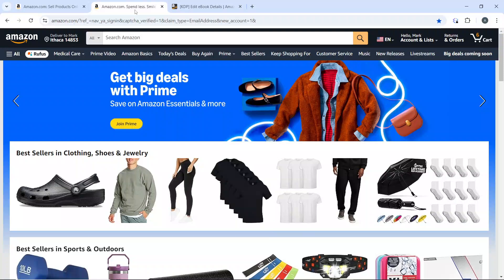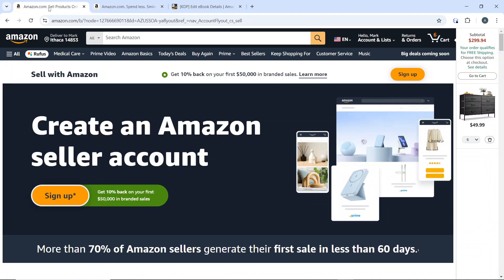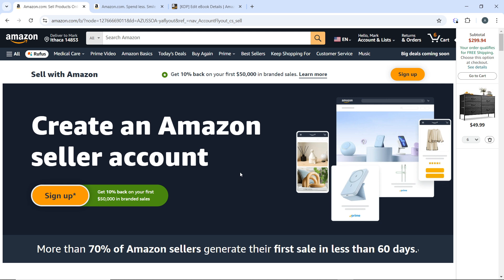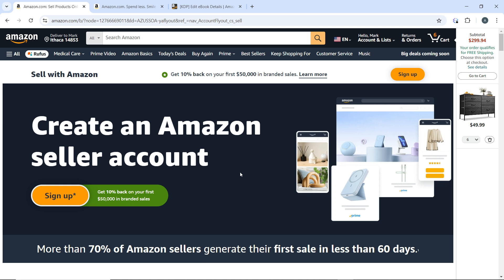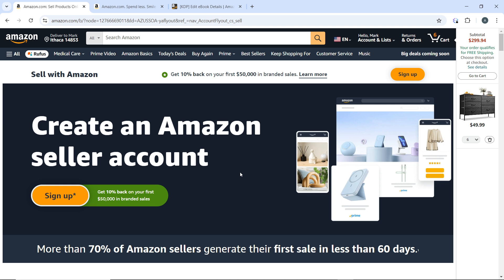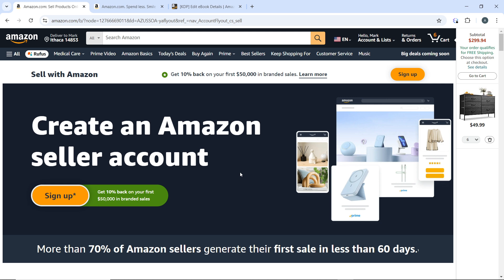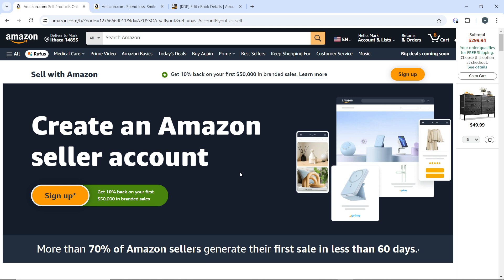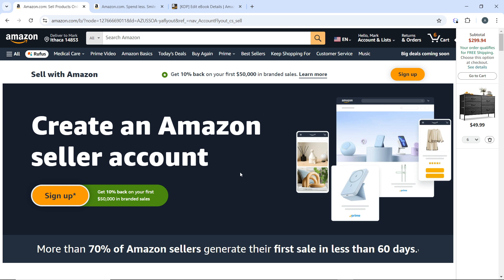How To Sell With Amazon FBA Business (Quick Tutorial)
In this video I will show you How To Sell With Amazon FBA Business. It would be good if you watch the video until the end so that you don't miss important steps.